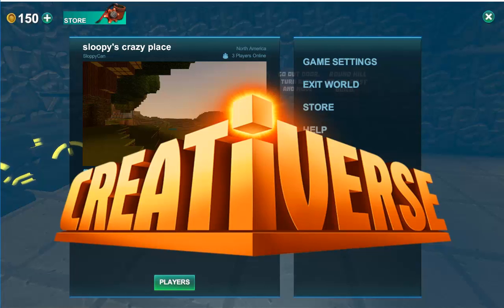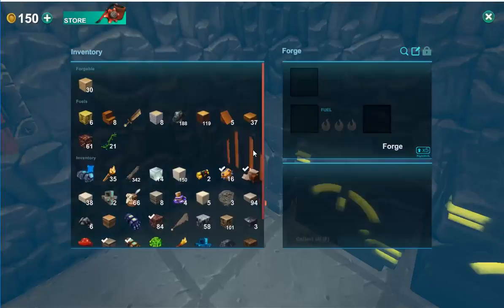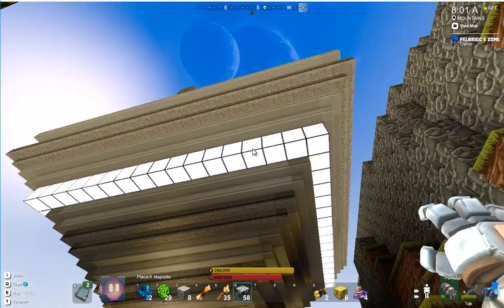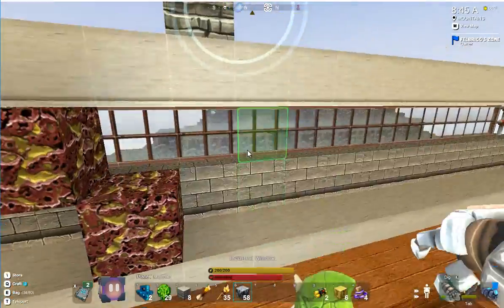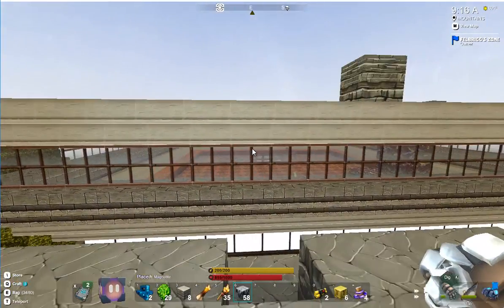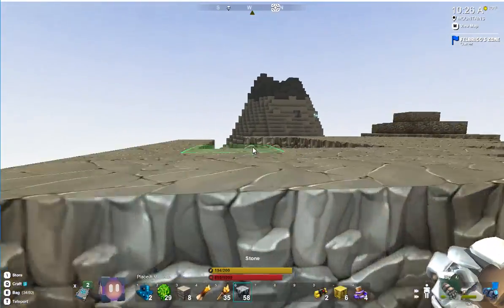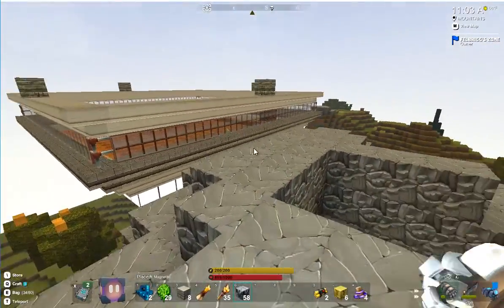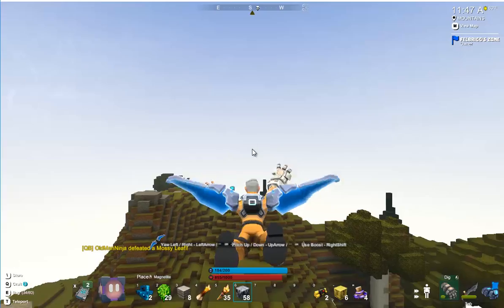Creativerse, experience on a multiplayer server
In this vid, I take you on a quick tour of the build I'm working on on a multiplayer server.  It's quite an unusual experience fro me.

If you have any suggestions fro how to build the second story, let me know!